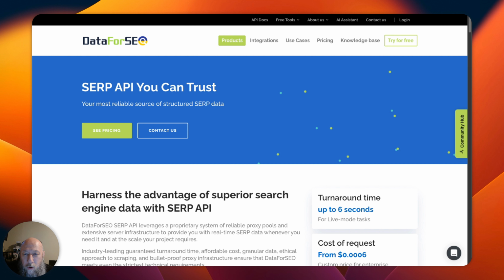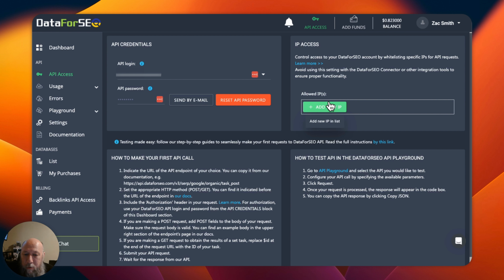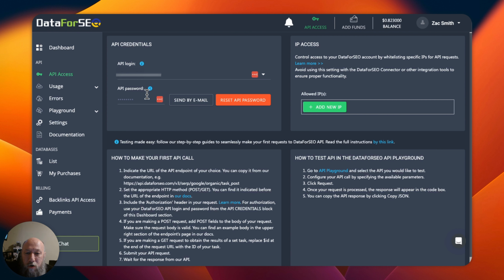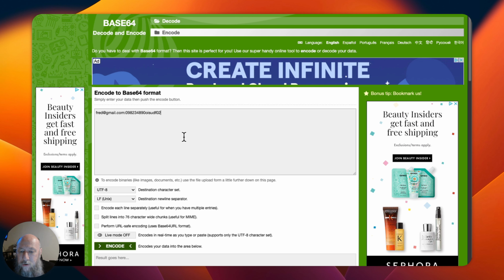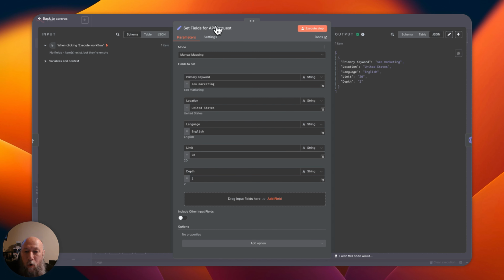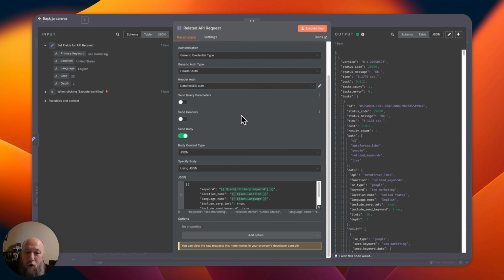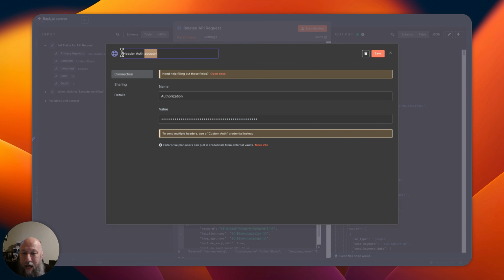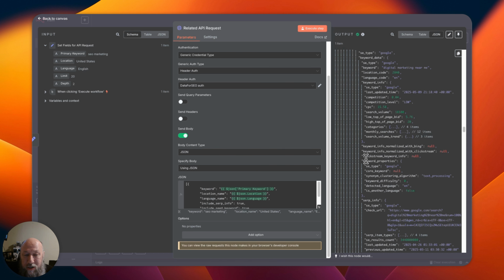How to Connect DataForSEO API to N8N for Affordable SEO Keyword Research (Step-by-Step Tutorial)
- 🔑 Stop paying $40-500/month for expensive SEO tools! Learn how to connect DataForSEO's affordable API to N8N for powerful keyword research at just 3-5 cents per search. This complete tutorial walks you through setting up DataForSEO authentication in N8N workflows.
Learn how to:

Create and configure your DataForSEO API credentials
Set up Base64 encoding for authentication
Build N8N workflows for keyword research automation
Configure POST requests for related keywords data
Get hundreds of keyword suggestions for pennies instead of hundreds per month

Perfect alternative to expensive tools like SEMrush, Ahrefs, and Ubersuggest - get the same powerful SEO data at a fraction of the cost through smart automation!

🚀 Ready to master AI automation and advanced SEO techniques? Join our exclusive community for more tutorials, blueprints, and resources

Timestamps:
00:05 Introduction to Video
00:09 Meet Zach from AI Automation Elite
00:14  Overview of Data for SEO Benefits
00:22 Understanding the Cost of SEO Tools
00:39  Introduction to Data for SEO
00:51  Creating Your Data for SEO Account
01:09  API Access: Login & Password Setup
01:45  Using Base64 Encoder for Authentication
02:29  Setting Up N8N Automation
03:02  Sample N8N Request Configuration
04:00  JSON Structure for Data Request
05:07  Setting Up Credentials in N8N
05:41  Running the Automation Example
06:57  Analyzing the Returned Data
08:02  Wrapping Up & Community Invitation